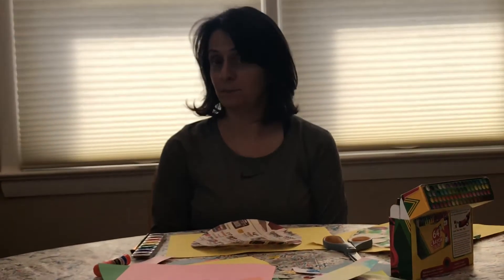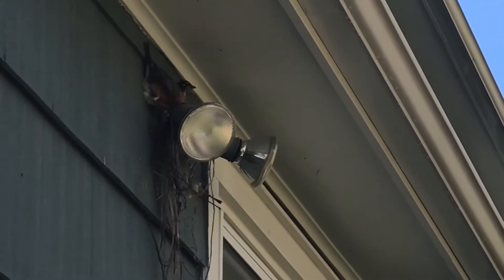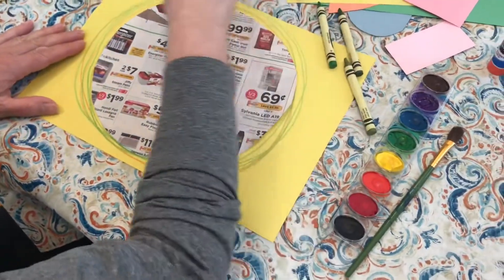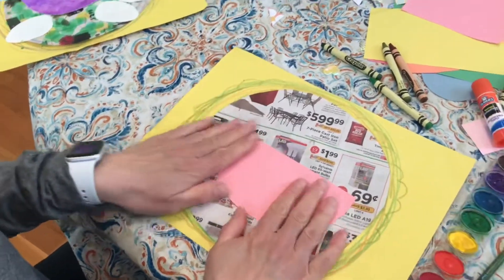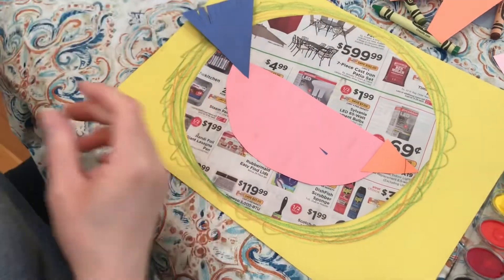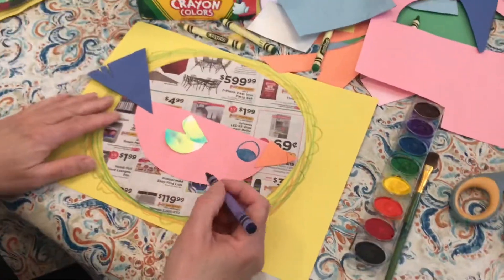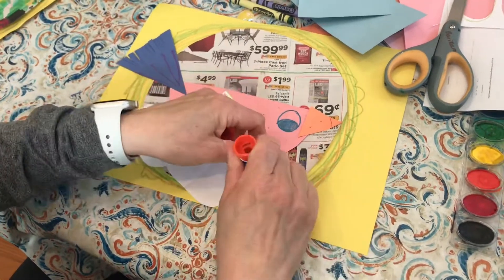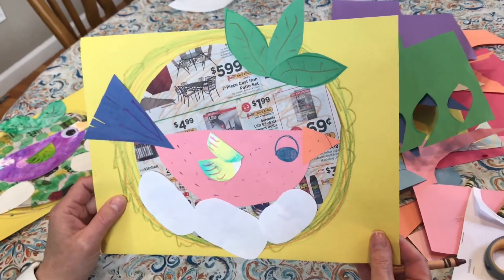Birds in Spring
A Busy Bird & A Bird Craft!